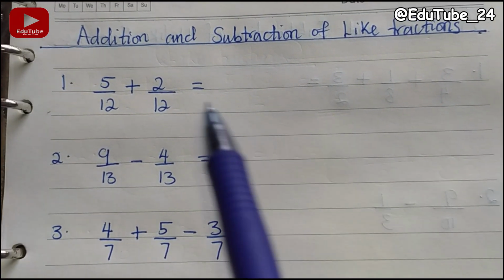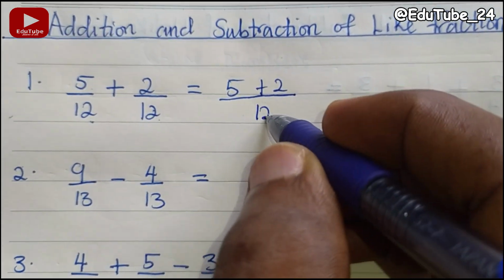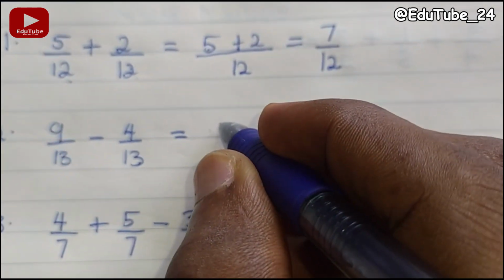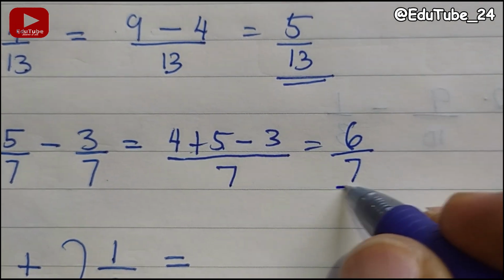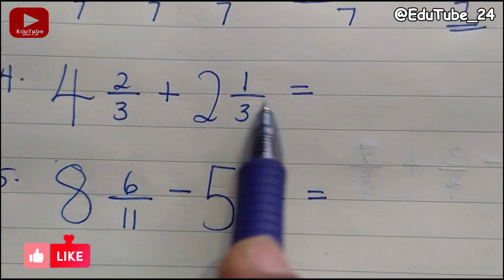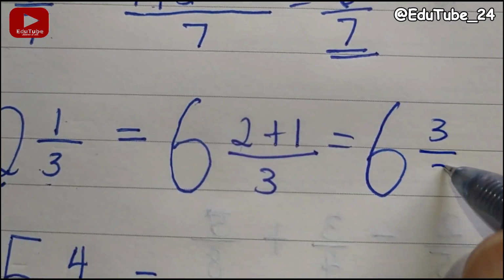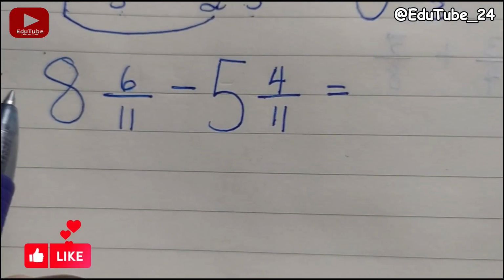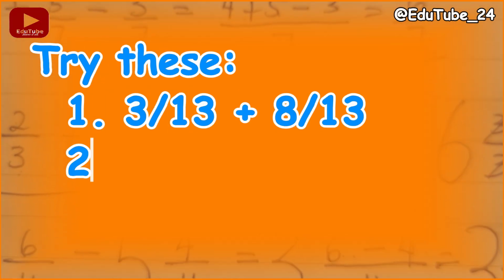Addition and Subtraction of Like Fractions | Easy Step-by-Step Math Guide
Learn how to add and subtract Like fractions quickly and easily! In this step-by-step tutorial, we’ll break down the simple rules for working with fractions that have the same denominator. Perfect for students, parents, and teachers who want to strengthen their math skills. Watch now and master fraction addition and subtraction with confidence!